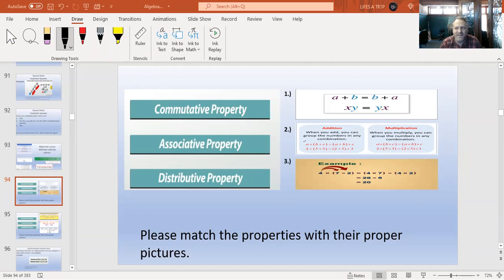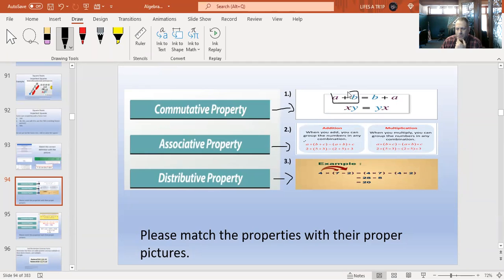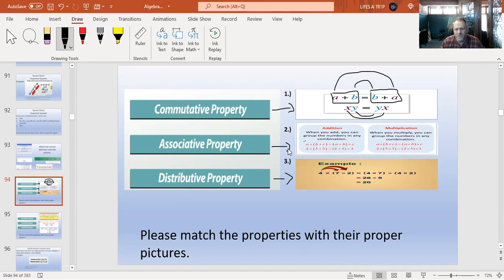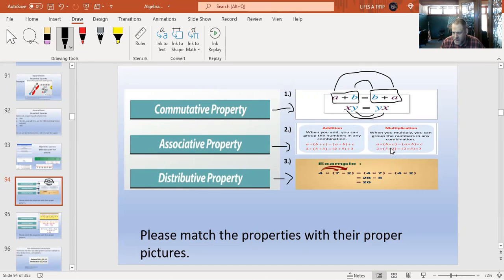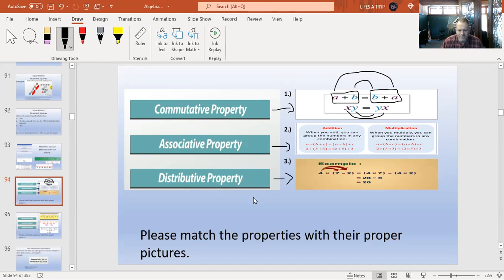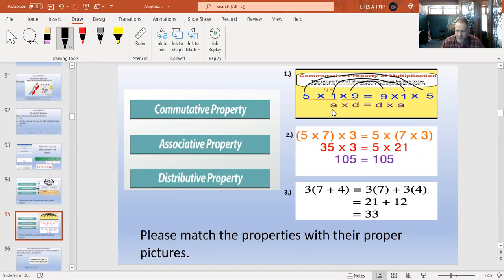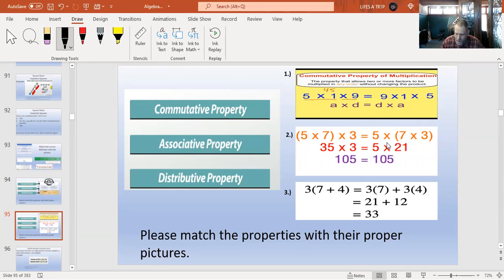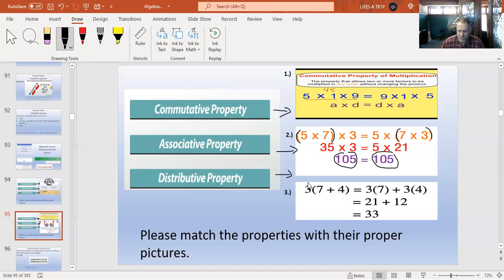Algebra I Video 33 Commutative, Associative, Distributive Property for Addition and Multiplication